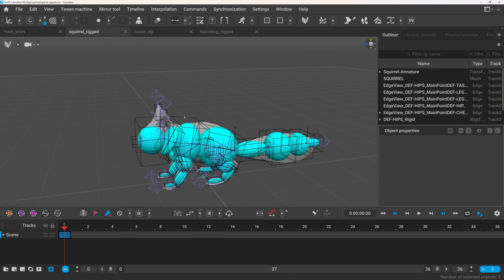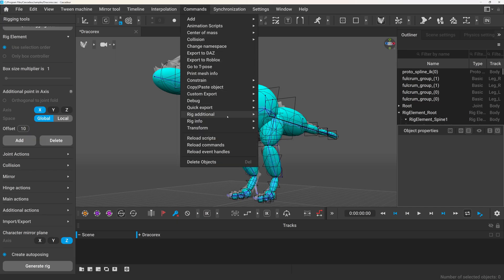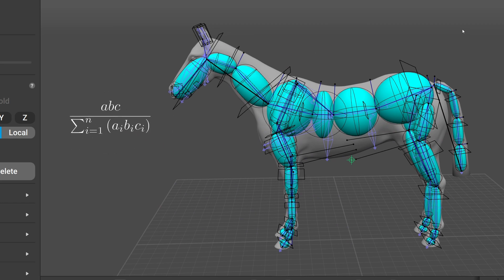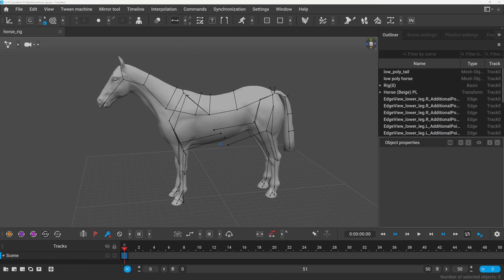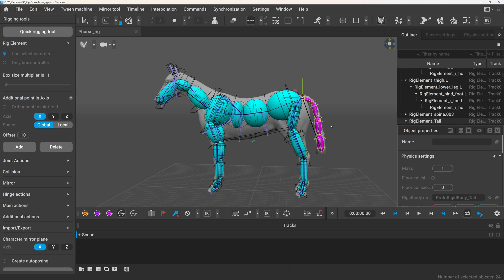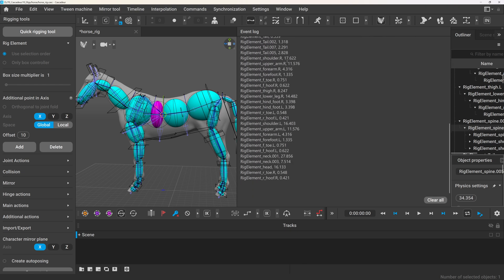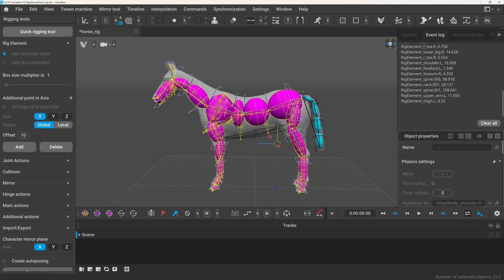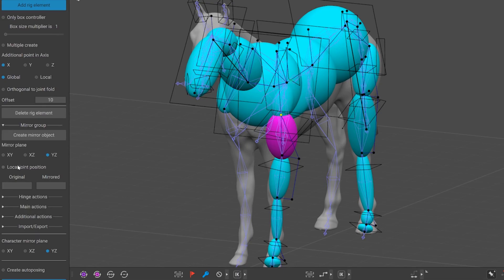How I set rigid body mass in Cascadeur (Free add-on)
I’ve always found the process of setting the mass for each rigid body too tedious and not very convenient. This is my attempt to make that process easier. While it’s really basic, it gives surprisingly good results.
To make rigging even faster, the next step would be figuring out how to automatically fit the rigid bodies and box controllers to the character. I think the Python API is a bit limited in that regard, but I need to dig into it more.

Timestamps:
0:00 - The problem
0:44 - The solution
1:00 - How it works
1:40 - Installation
2:15 - Usage